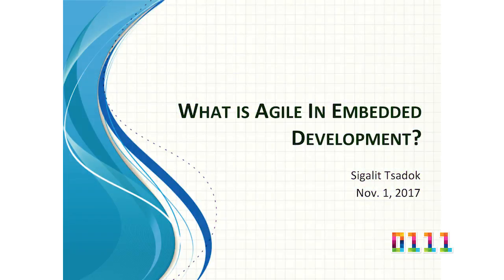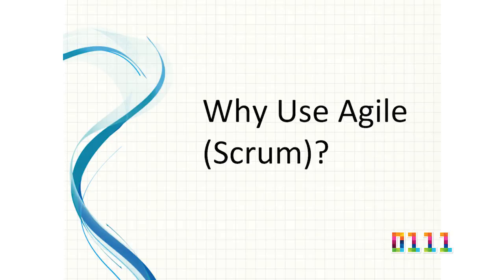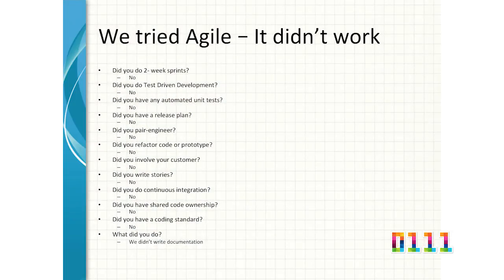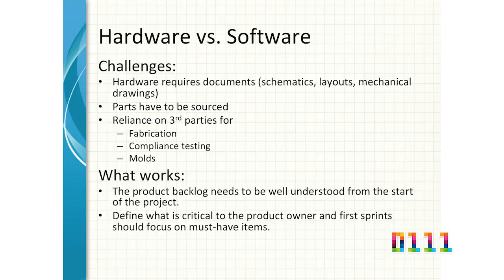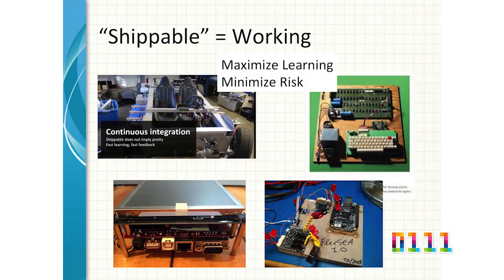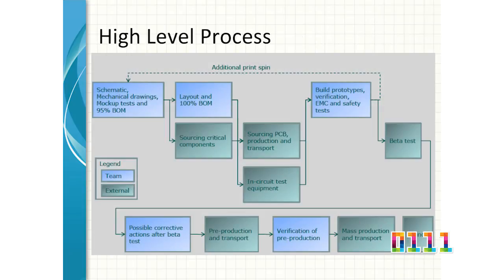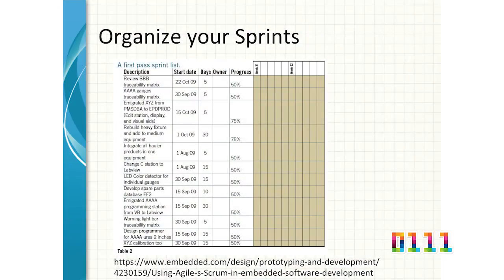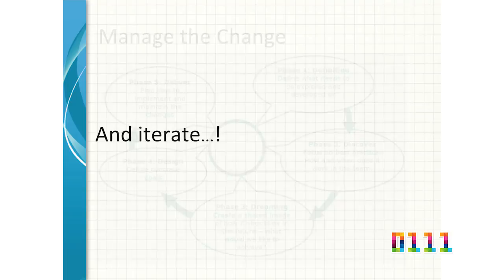What is Agile in Embedded Environment ~ Siggy Tsadok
Siggy Tsadok talk about how to apply Agile methodologies to a hardware environment